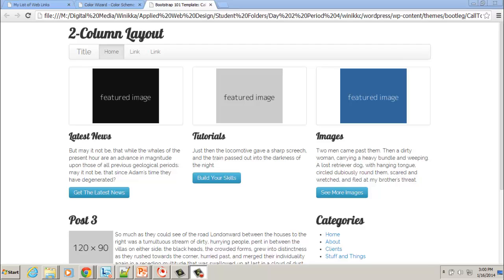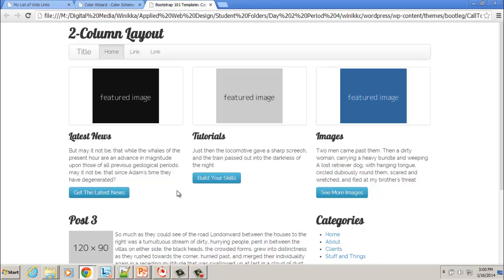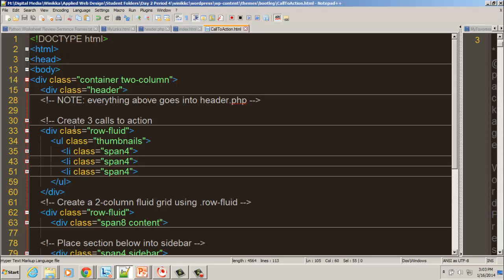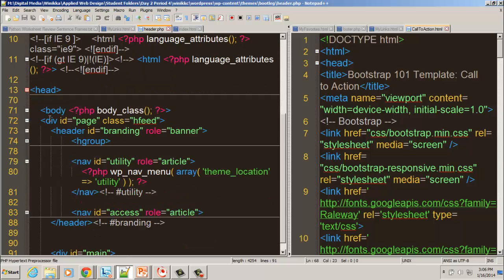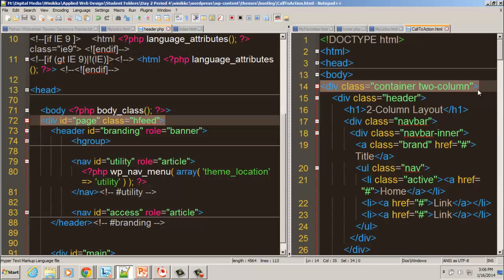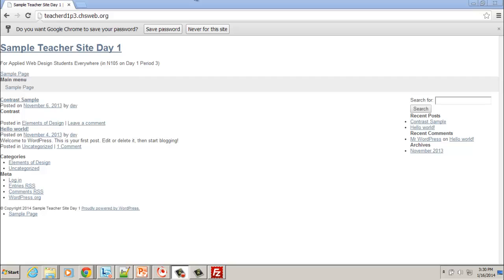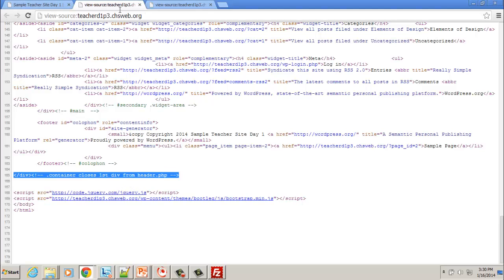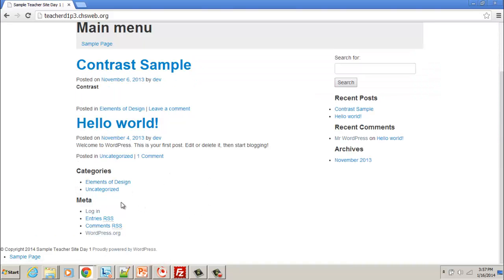Bootstrap Your WordPress Theme Part 2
Now that bootstrap is connected and part of our project, let's start applying the grid. I want to give an overview of what we will do, then modify header.php and footer.php.